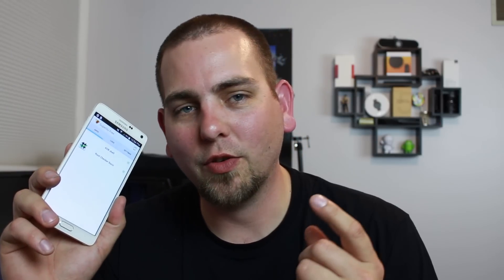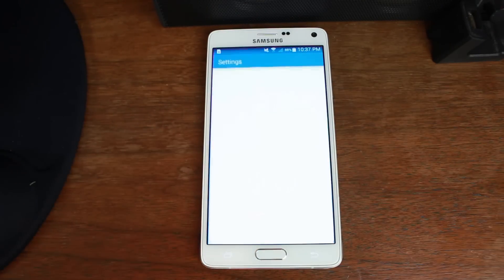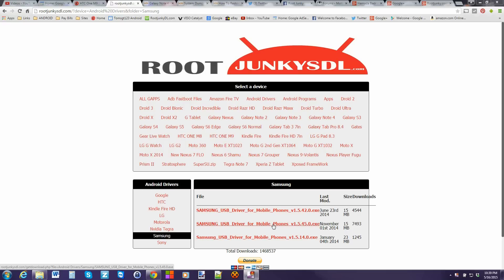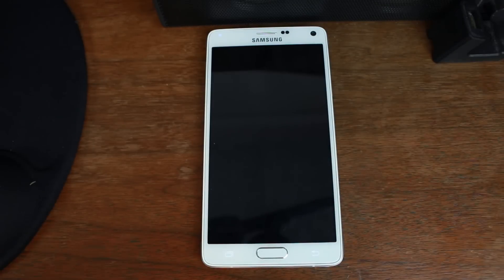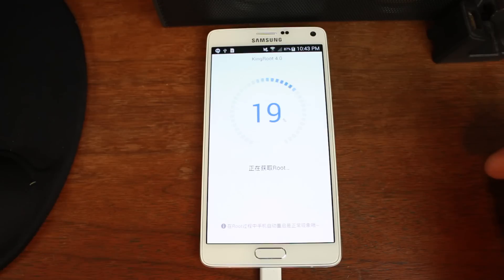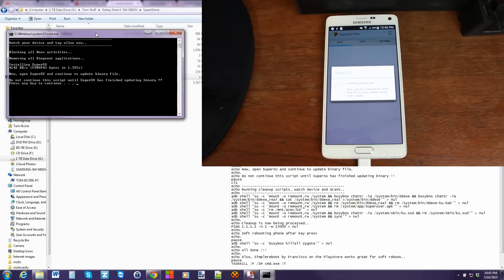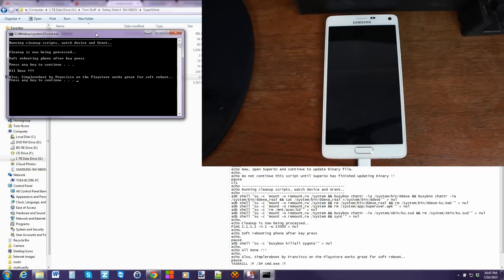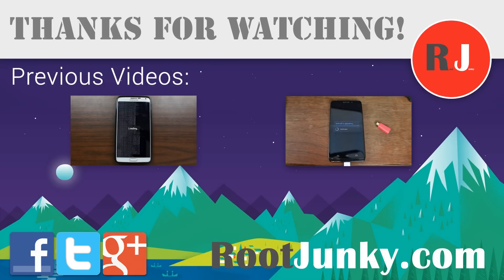How to Root the Samsung Galaxy Note 4 Verizon and AT&T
How to Root the Samsung Galaxy Note 4 Verizon and ATT variants using Gates SuperSUme script to install SuperSU app by chainfire.
Click show more to see all links needed.

link to supersume app works much better and simpler

here is an even better way to install supersu instead of kingroot with a one click app